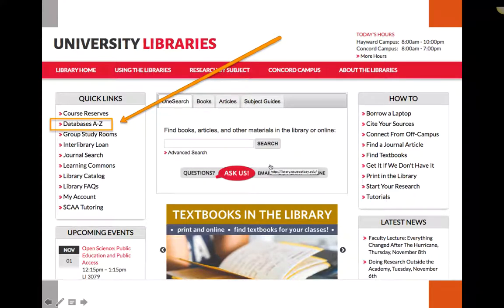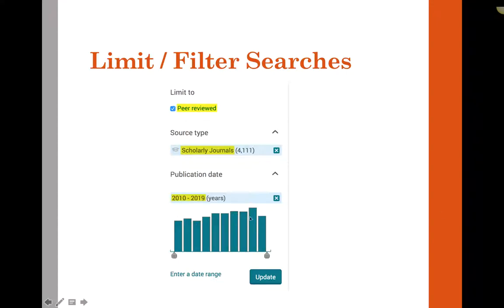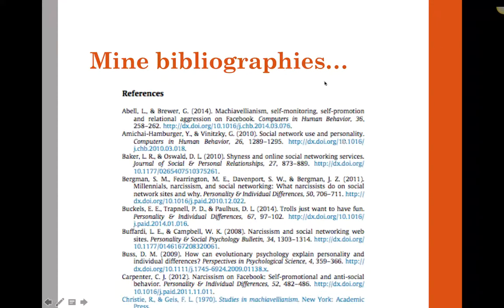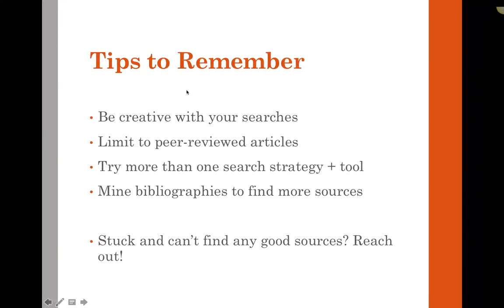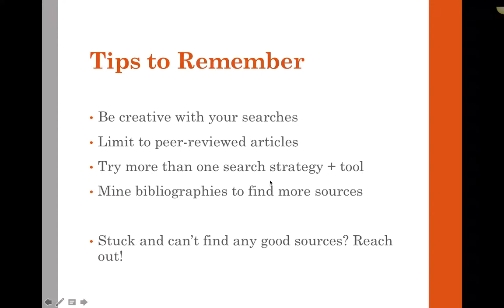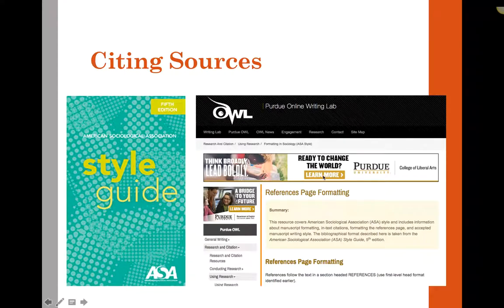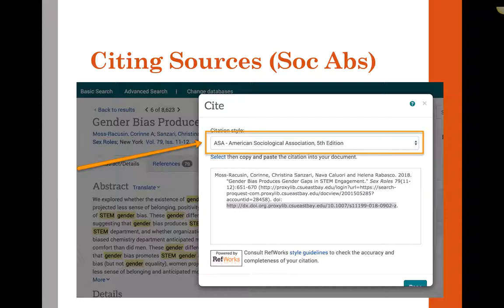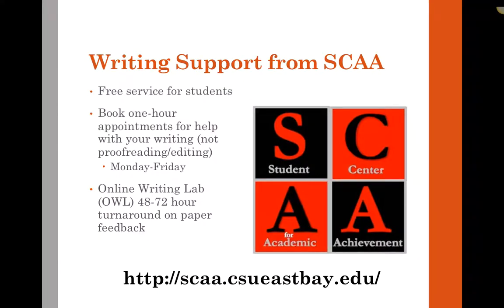Part 4 (Tips and Support Services): Sociology 403 Professor Guckenheimer